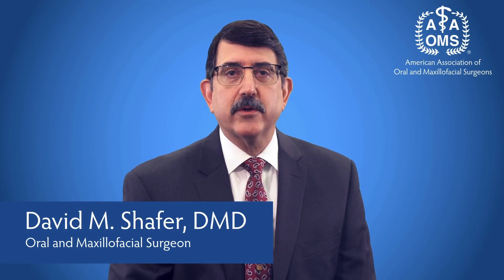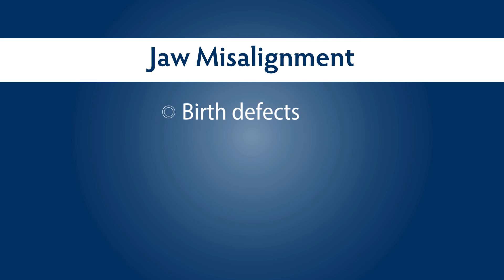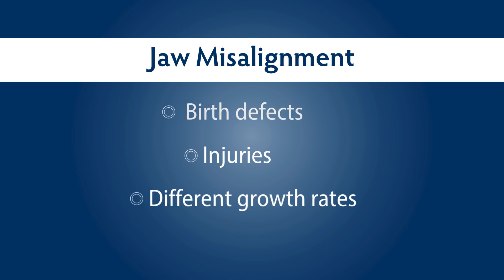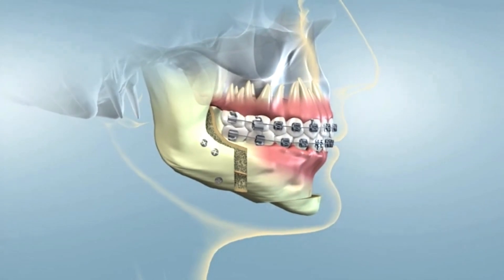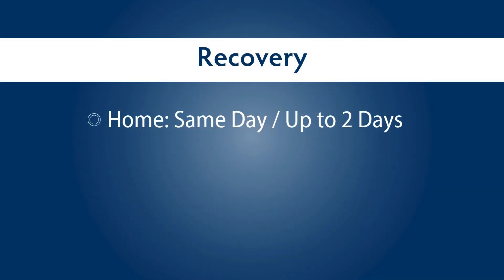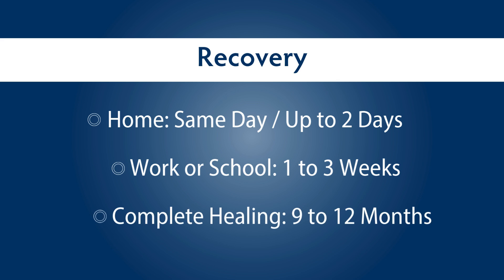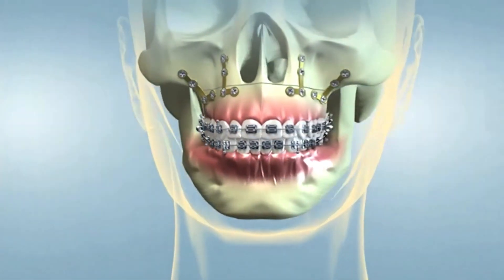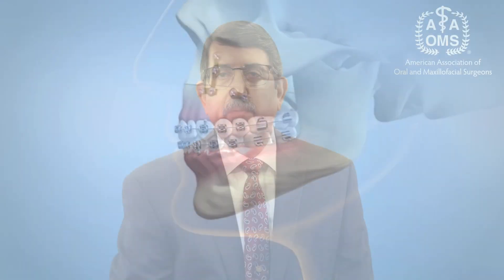Corrective Jaw Surgery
Orthognathic surgery is performed to correct the misalignment of jaws and teeth.